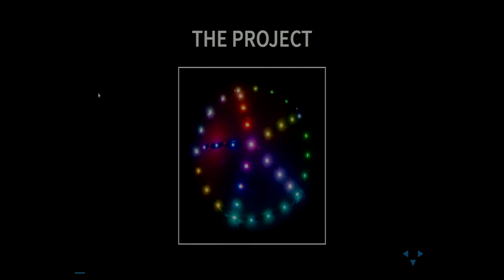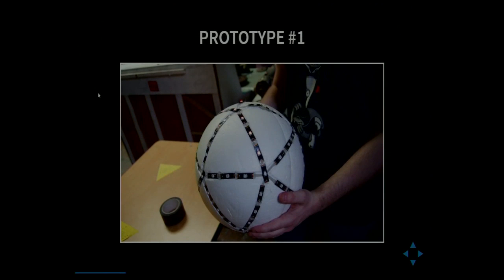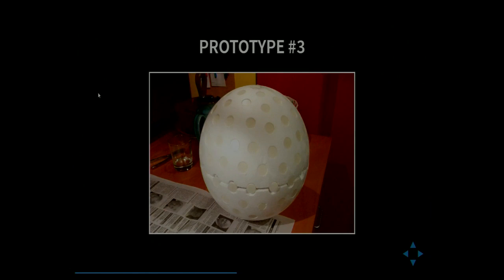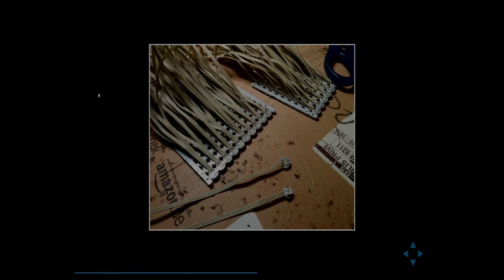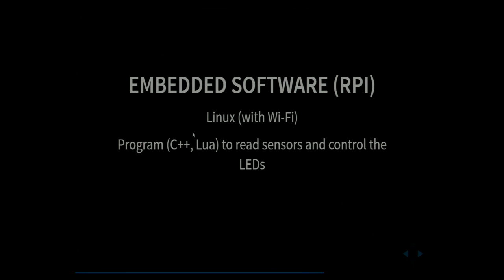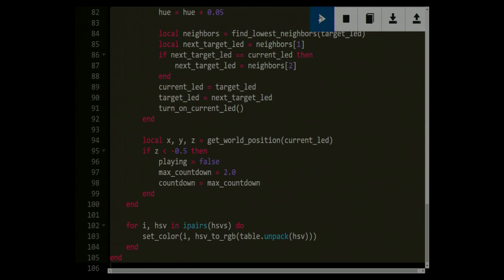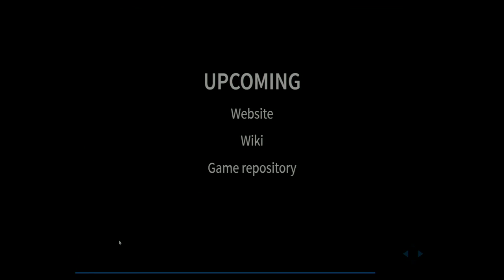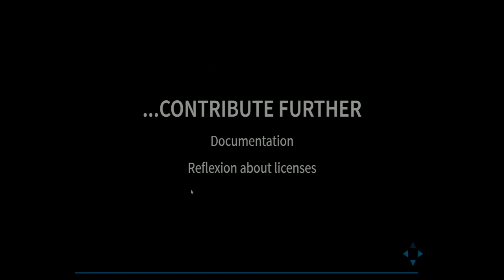Living Orb Tangible game console.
by Jonathan Giroux

Tangible game console, controlled through its rotation, and producing lightpatterns in return.

Living Orb is a tangible game console. Play by rotating it in your hands. Thescreen is its surface, composed of leds all around.

This talk will present the device, the construction of the first prototypes,the hardware and software involved in them, and some games that weredeveloped.

Room: AW1.126
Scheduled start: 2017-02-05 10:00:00